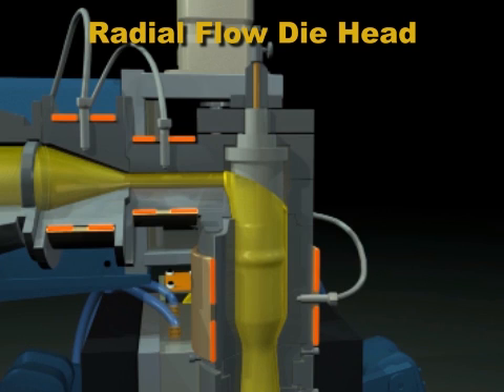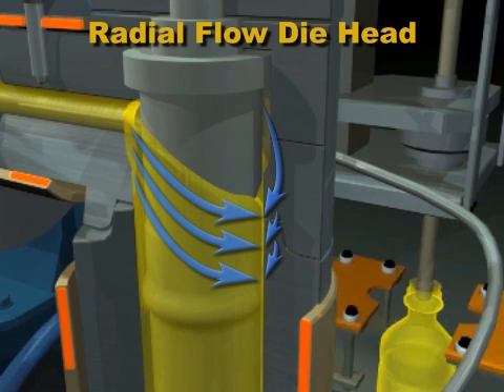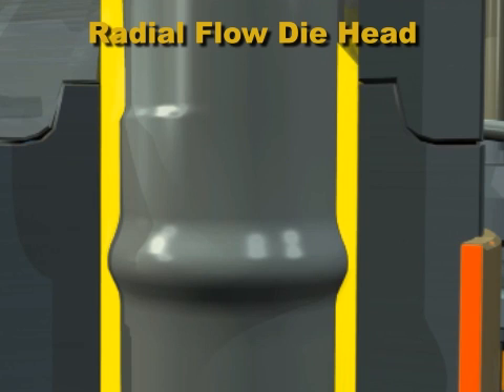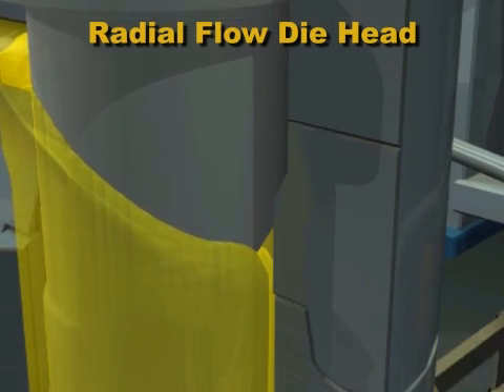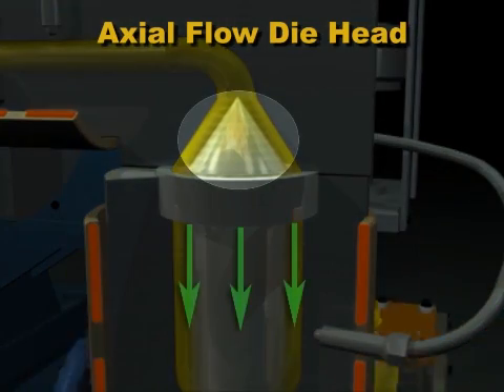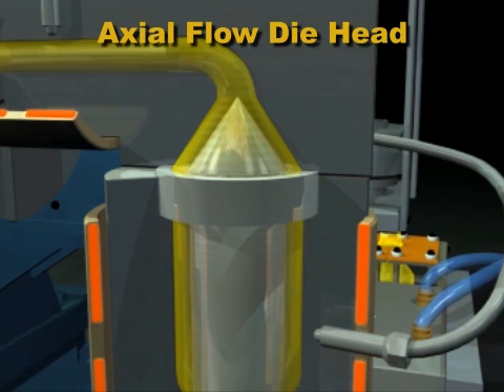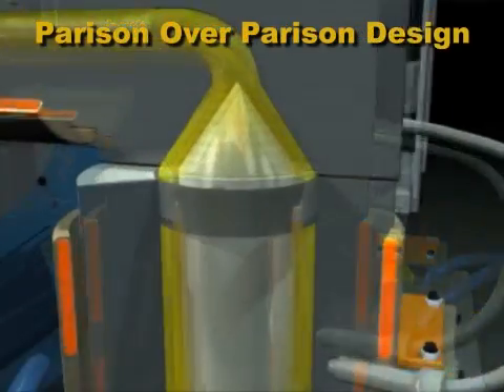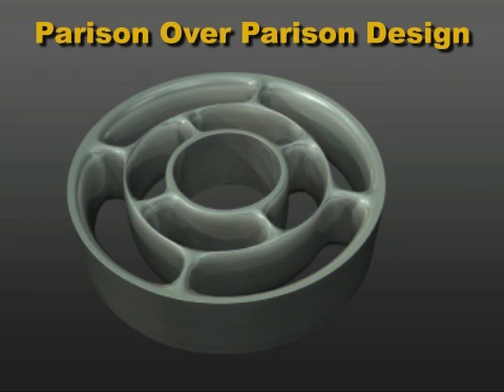Extrusion Blow Molding - Lesson 2 - Plastic Behavior during Blow Molding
This is an excerpt from Lesson #2 in Paulson's Extrusion Blow Molding Technology training program.

You can view more Paulson training videos at our Plastics Training Center.

Implementing a comprehensive training solution for your blow molding company will allow you to have a continuous resource of highly qualified technicians to promote from within or to fill in on the production floor as needed.

Train production personnel, supervisors and managers to understand the basics of extrusion blow molding technology, plastic behavior during the blow molding process, machine set-up for optimal production runs and common problem solving situations. The course will prepare your blow molding personnel to:

1. Develop a working knowledge of blow molding machinery
2. Evaluate and improve operating procedures
3. Recognize processing conditions that affect quality
4. Analyze and solve practical blow molding problems

Lesson 1 - The Process and the Equipment
Lesson 2 - Plastic Behavior
Lesson 3 - Extrusion Blow Molding Operating Controls
Lesson 4 - Operating Procedures - Start-up, Operation, and Shutdown
Lesson 5 - Part Quality and Problem Solving - Part 1
Lesson 6 - Part Quality and Problem Solving - Part 2
Lesson 7 - Parison Programming